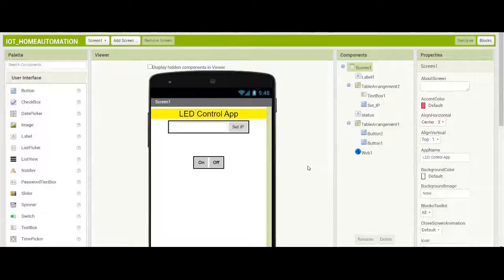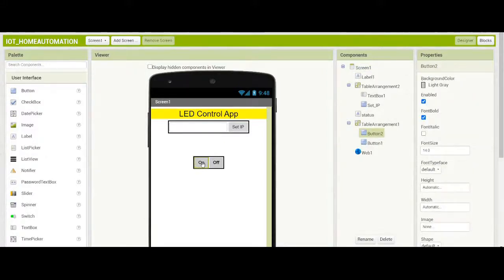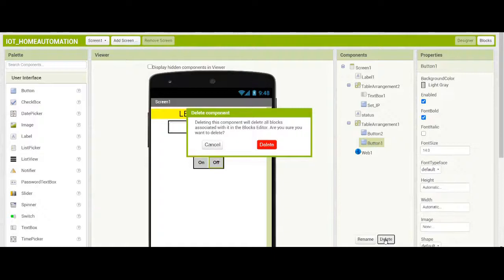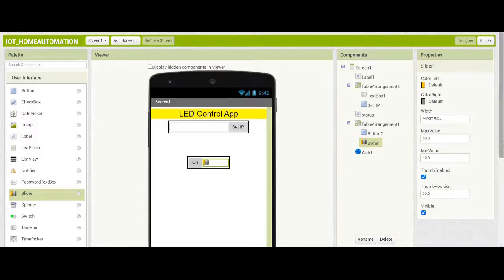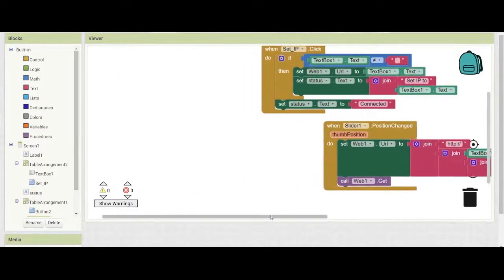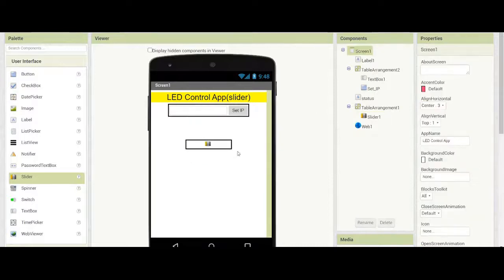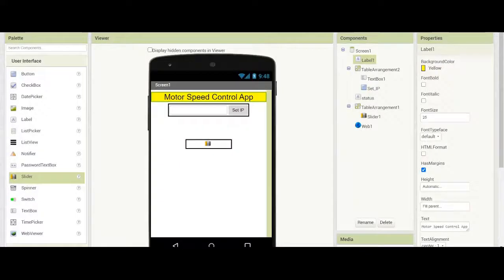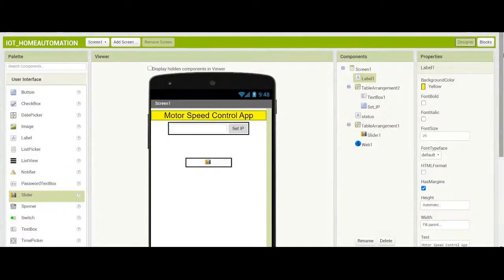Android App 11: NodeMCU DC motor speed control app: (Wi-Fi access)